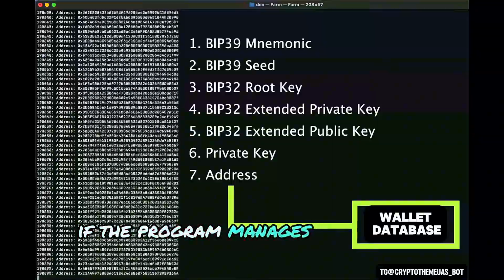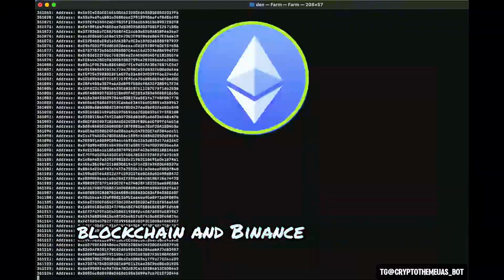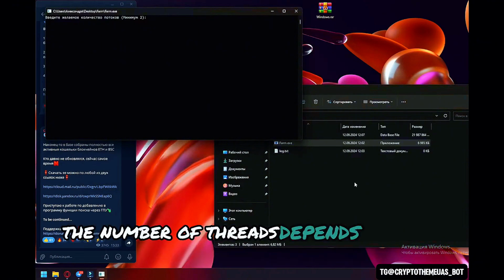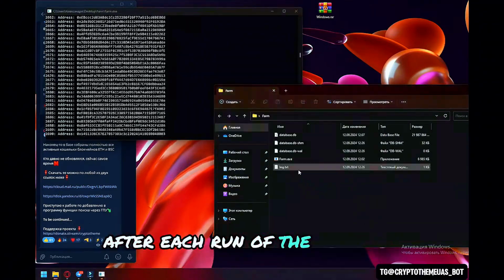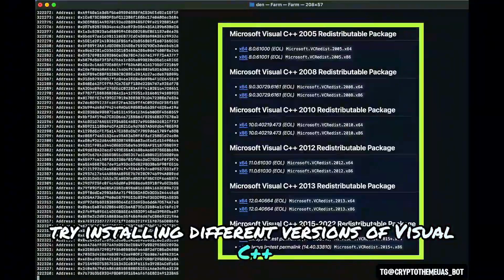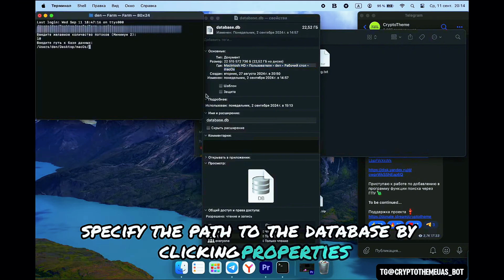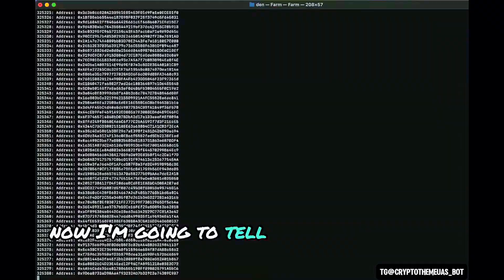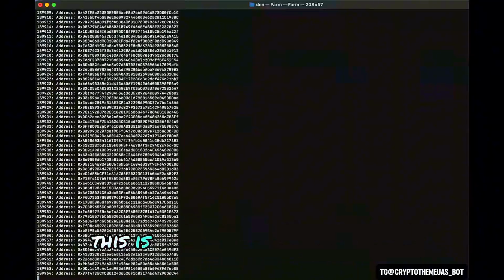Como Usar o Software Crypto Wallet Finder – Guia Passo a Passo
🌟 Descubra carteiras de criptomoedas ocultas ou esquecidas!
Neste vídeo, mostramos como usar o Crypto Wallet Finder Software para carregar bancos de dados de carteiras e iniciar sua busca de forma eficiente e descomplicada.

💻 O processo é simples e fácil de usar:

Baixe o software e o banco de dados de carteiras.
Siga as instruções detalhadas apresentadas no vídeo.
Comece a explorar suas carteiras de criptomoedas agora mesmo!
📲 Obtenha o software e o banco de dados agora mesmo!
Acesse o nosso bot no Telegram

💰 Taxa única de apenas $10:
Ganhe acesso vitalício a todas as ferramentas e recursos do software. Aproveite esta oportunidade para descobrir criptomoedas esquecidas e maximize seus ganhos!

⏳ Não perca tempo! Comece sua jornada no mundo das criptomoedas agora mesmo.

Tags de SEO (Ignore):
software para encontrar carteiras de criptomoedas, ferramenta para localizar carteiras de bitcoin, como recuperar carteiras de criptomoedas, busca por carteiras perdidas, carteira bitcoin esquecida, software de mineração de criptomoedas, recuperar wallets de ethereum, como encontrar carteiras blockchain, ferramenta de recuperação de carteiras, carteiras de criptomoedas ocultas, recuperar carteira com saldo bitcoin, carteiras de criptomoedas 2024, ferramenta de exploração de blockchain